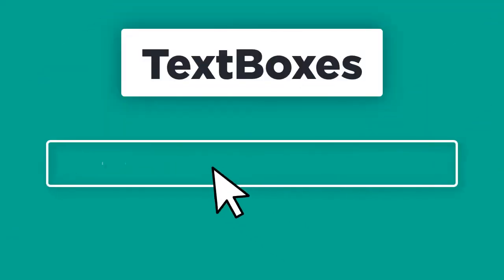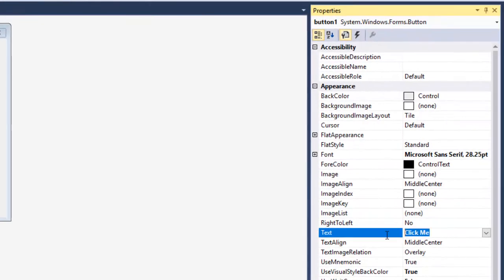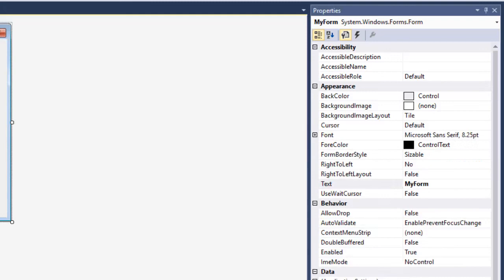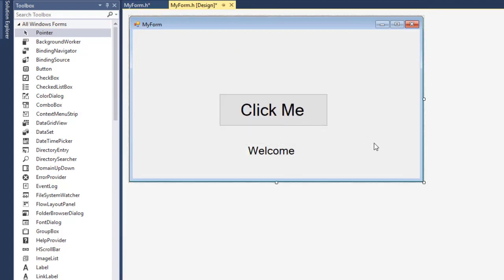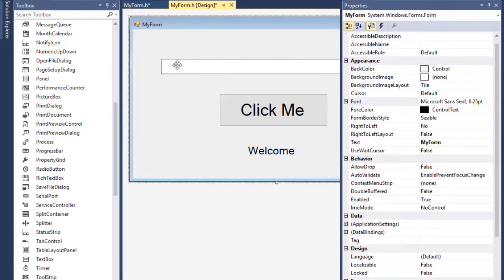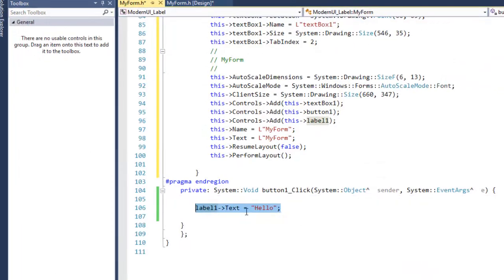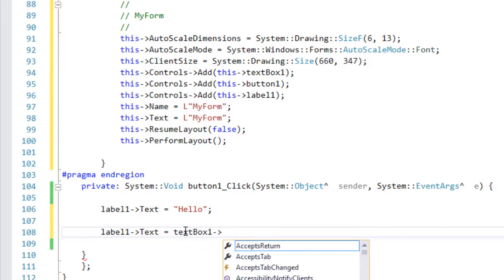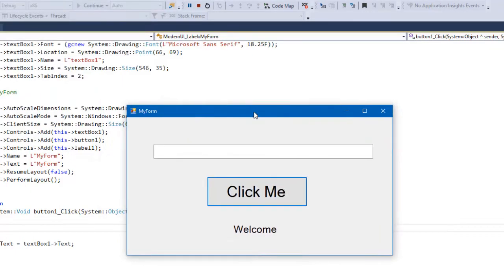C++ GUI: Textboxes and User Input | WinForms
In this video, we will discuss how to use Textboxes to get user input in windows forms application.

Textbox is also another tool in the toolbox which can be used to get user inputs. As the name suggests, It is specific in taking text input. This is really useful in every app and is widely used everywhere.

Continuing the series, we will use this technique and create more useful software in which we will also also use the knowledge from previous videos. If you haven't already watched the previous one, I highly recommend that you watch which will give you the basics of input processing.

Also here is the first video of the series in case you are absolutely new to the channel

Happy coding!